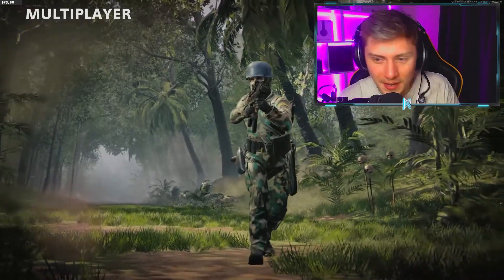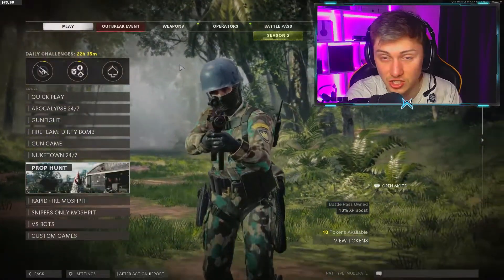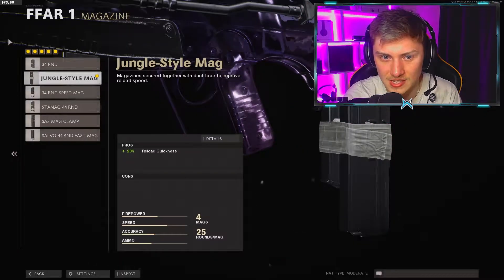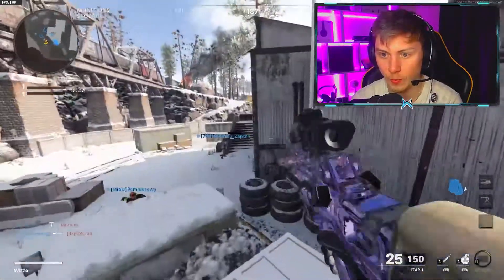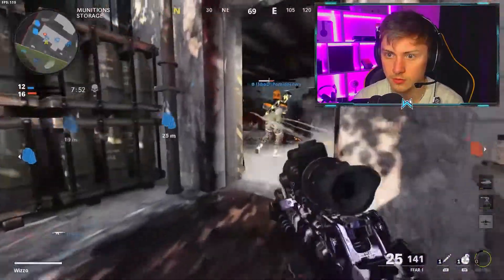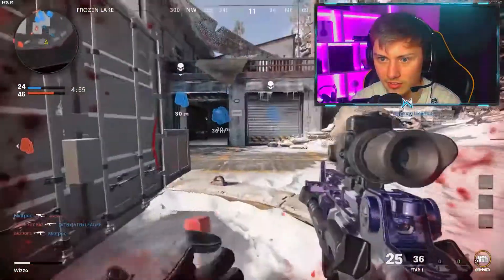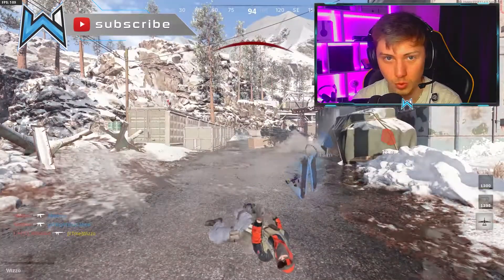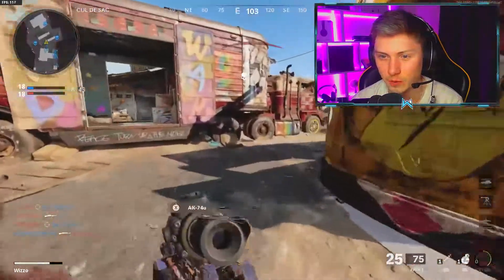Using The "WORST GUN" in COLD WAR... WTF!🤣 (WORST CLASS SETUP IN COLD WAR) Black Ops Cold War Setup!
I usually always upload the best guns in Cold war, but what about the worst guns and class setups in black ops cold war? Watch this!! Using The "WORST GUN" in COLD WAR... WTF!🤣 (WORST CLASS SETUP IN COLD WAR) Black Ops Cold War Setup!

My Youtube upload Schedule:
Monday
Wednesday
Friday

This video was created, edited, and uploaded by Wizzo.